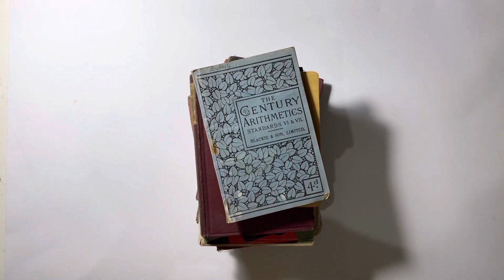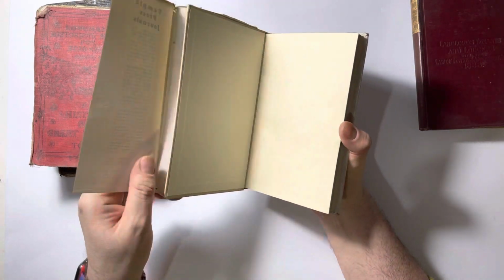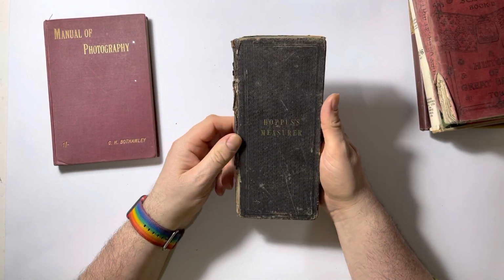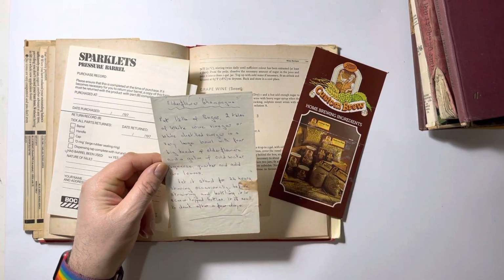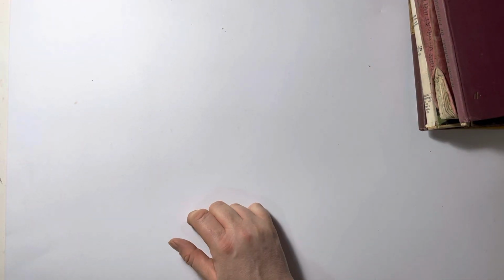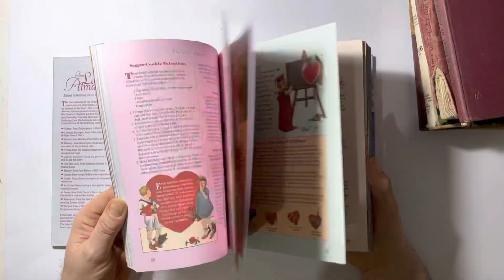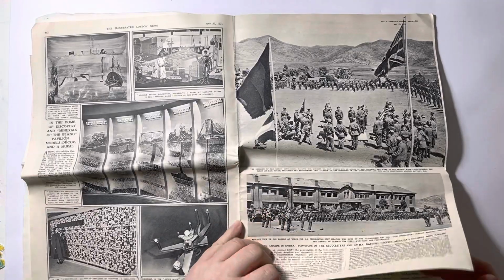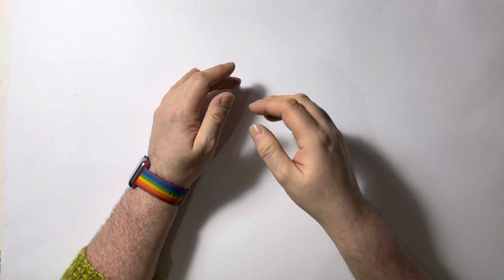Junk Journalers Haul - Books, Magazine and scarfs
I haven’t done one of these for a while and I’ve been collecting my finds for a while. So as I’m still poorly and not feeling particularly crafty, I thought I’d share these with you.

Enjoy and if you want more info on any of them, let me know!

community and helps me plan for more videos and projects.
Thank you for taking the time to watch and have a read, below are my other social media outlets.